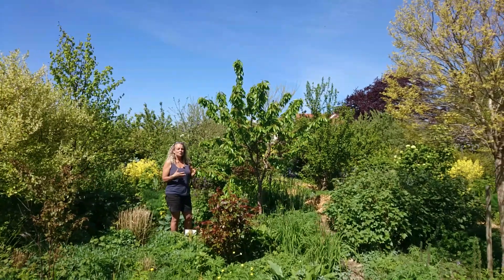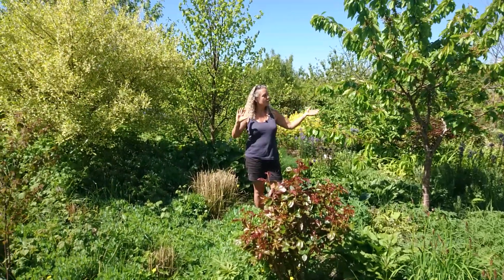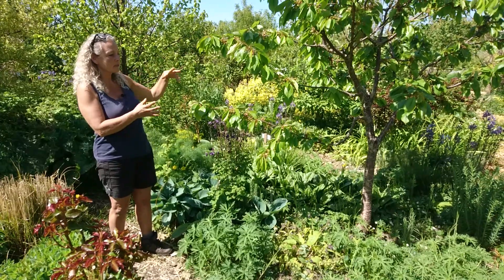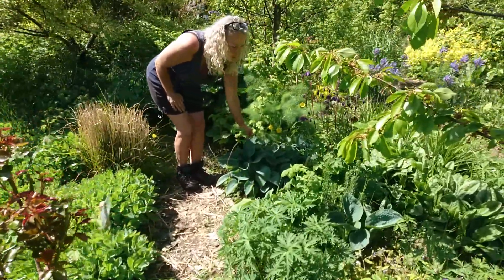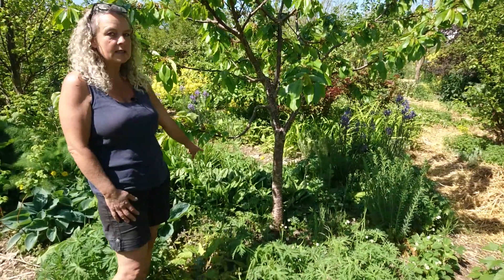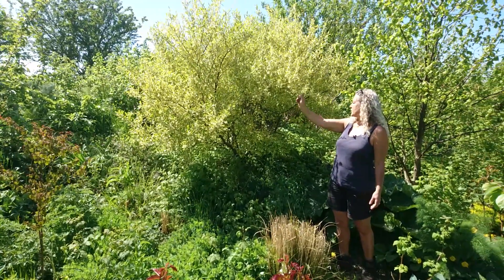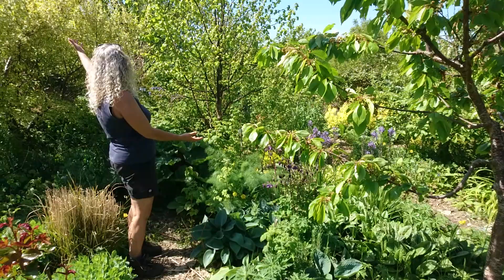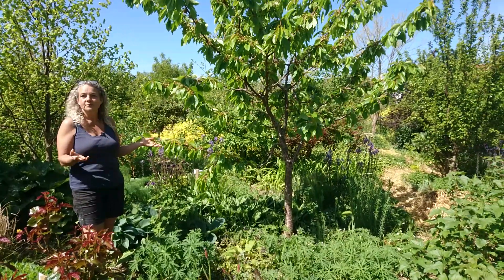Plants Are Social Beings! Collaboration and Fruit Tree Guild. Permaculture Nordic Food Forest.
In the food forest I strive to make as many collaborations between plants and trees as I possibly can. One way to organize that is by creating guilds in the garden. In this video I am sharing one of my fruit tree guilds that is happy and healthy and yielding lots of different edible delicacies throughout the year. The guild consists of the following plant-beings:
Cherry tree, elaeagnus umbellata (n-fixer), french sorrel, rhubarb, linaria, geranuim, fennel, strawberries, raspberries, blackcurrant, woodland strawberries, wild garlic, lungwort, ground ivy, hostas, camassia, yellow wild poppies etc.